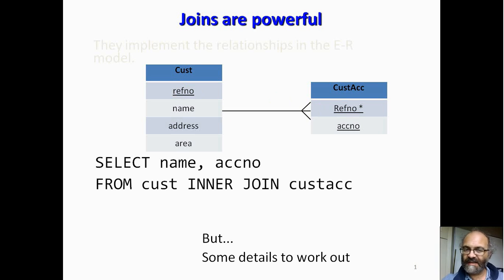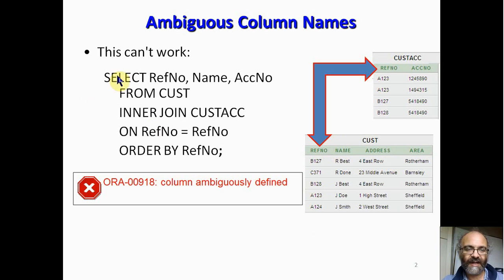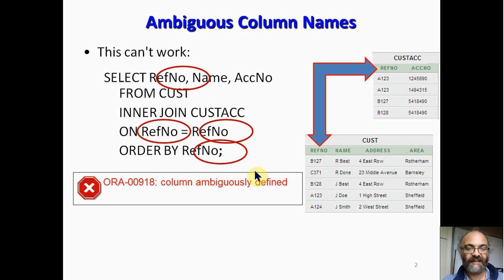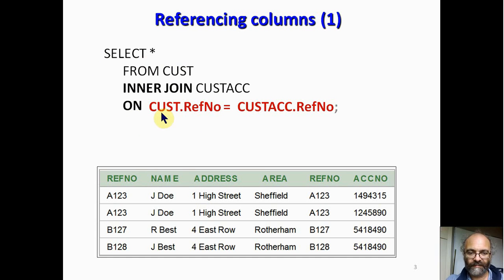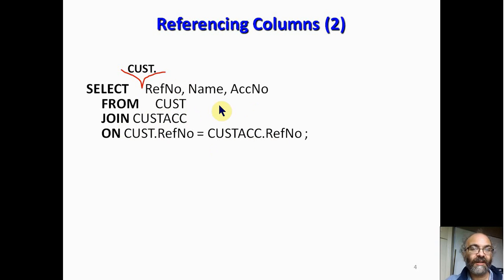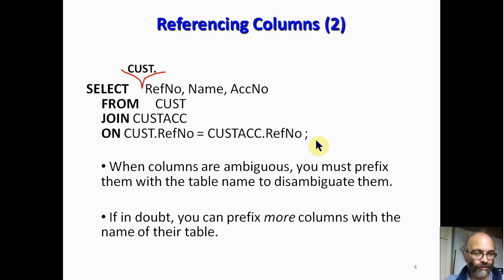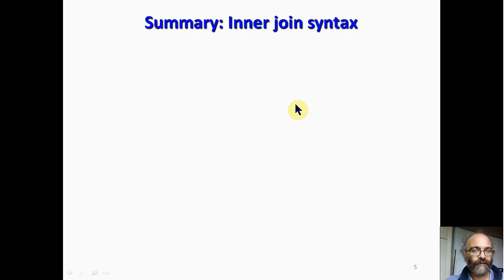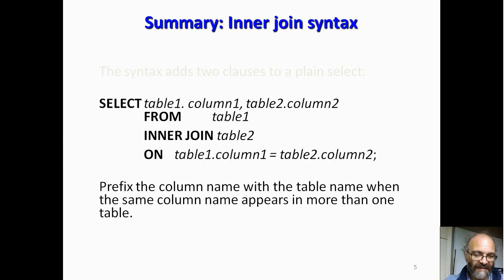SQL11 - joins, part II; showing which table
Second of 3 tutorials about joins; how to dis-ambiguate which columns you are showing, when columns from two different tables have the same name.